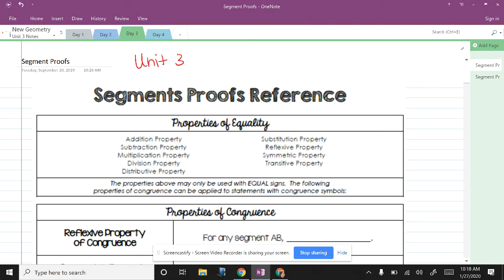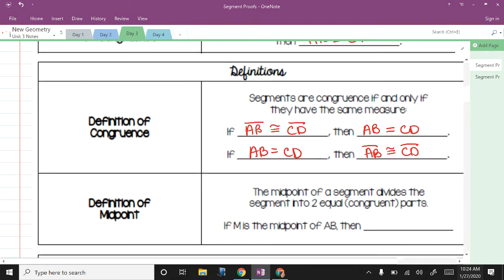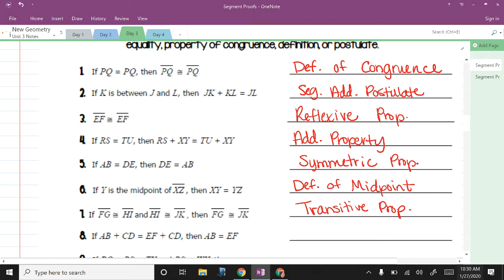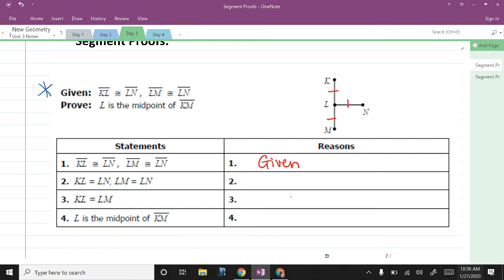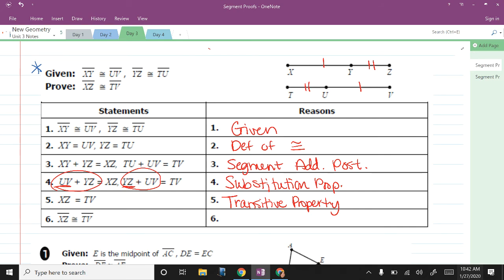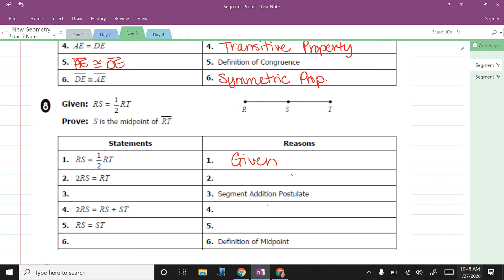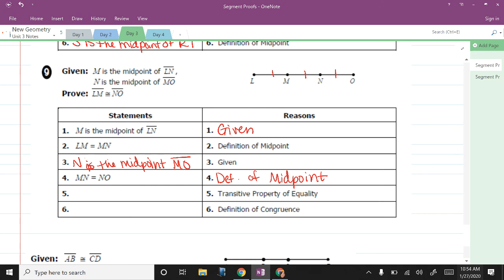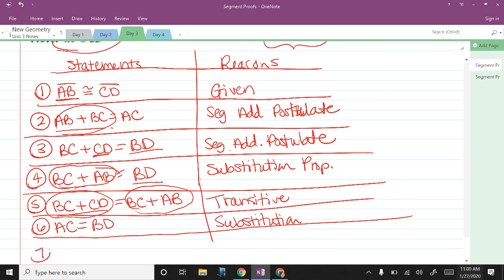Geometry Unit 3 Day 3